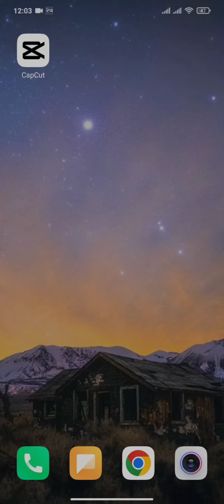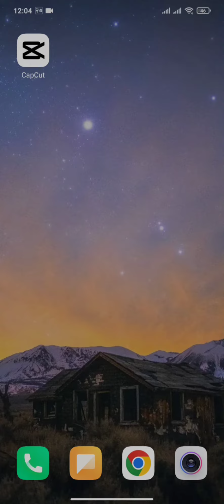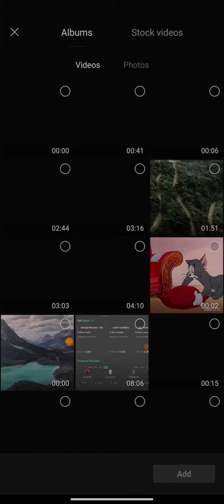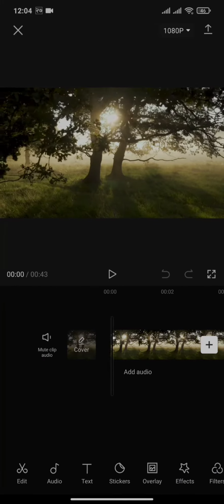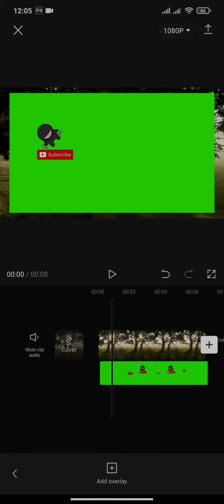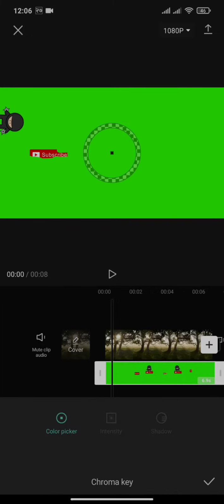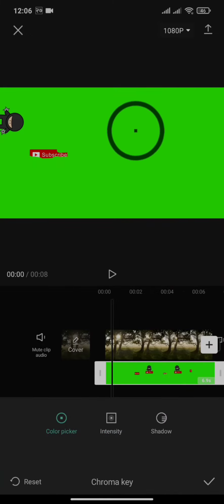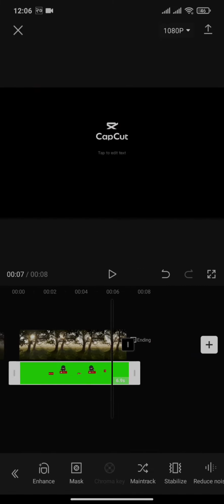How to Add Green Screen to Videos Using CapCut | Green Effect on Capcut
This video walks you through the step-by-step process of how to add green screen to videos using CapCut. Watch the video till the end and learn the steps in detail. To add a green screen to any of your videos, what you'll need to do is simply tap on the overlay option which is shown on the bottom panel, tap on ADD overlay, and from here, add your green screen. After the green screen has been added, you can stretch it to fit the screen.